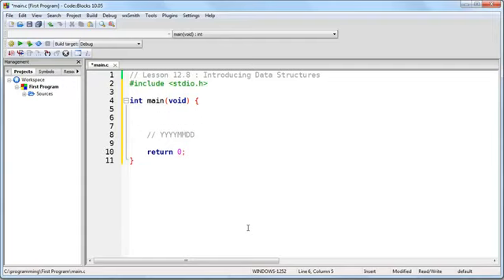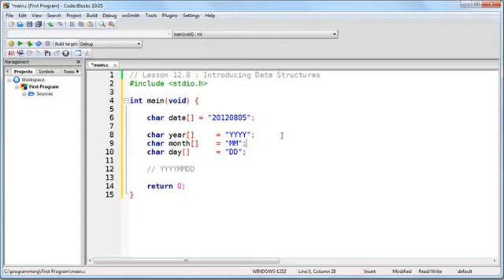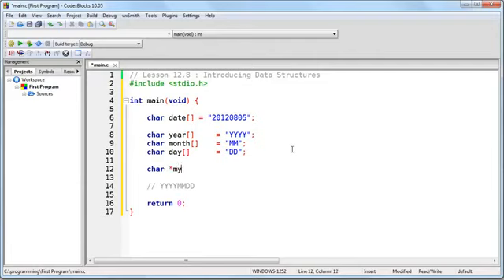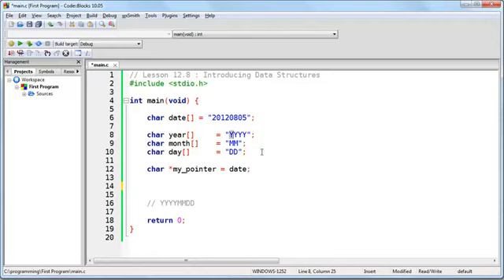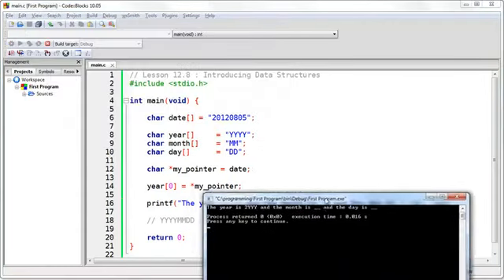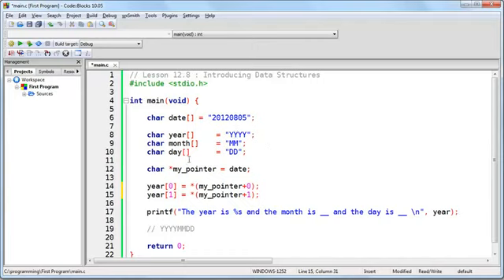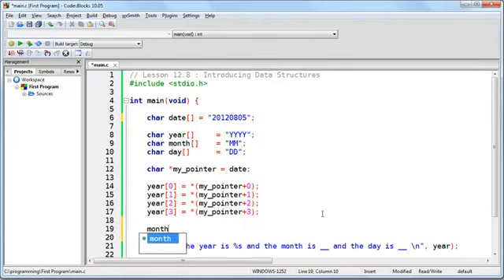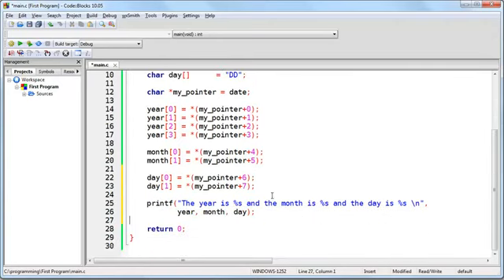Module 15 8 Introduction to data structures Diploma in C Programming